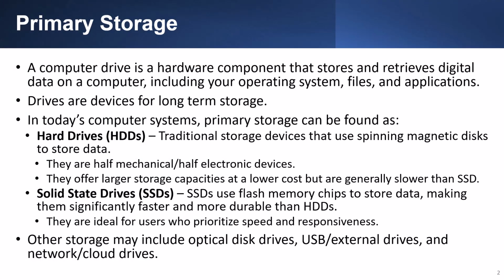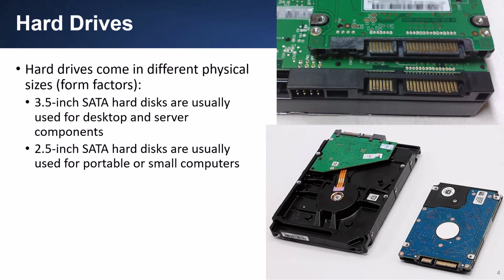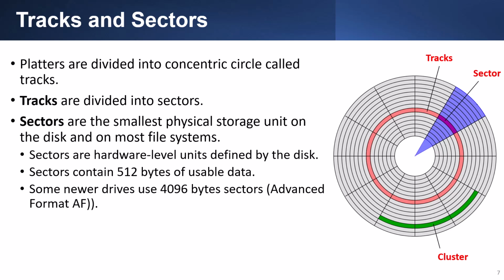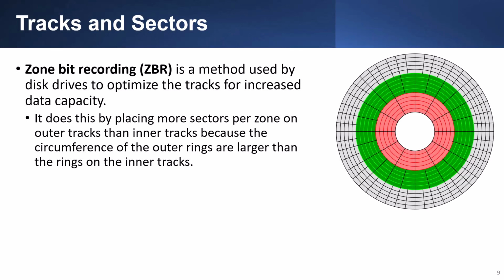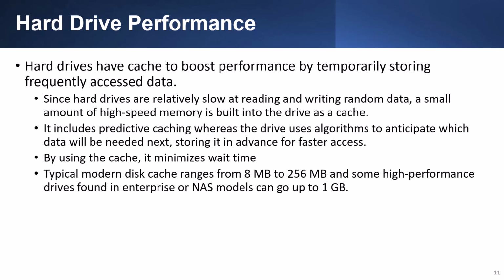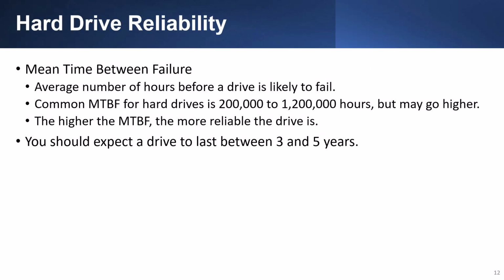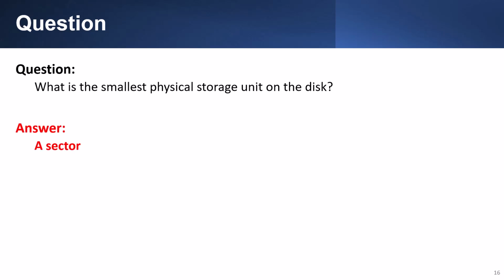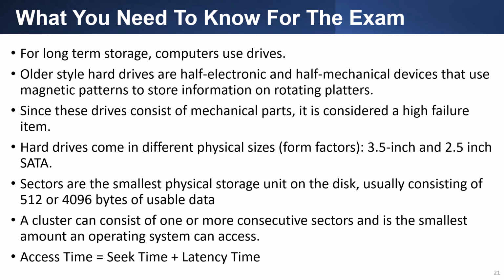CompTIA A+ 07-01 Storage Devices - Part 1 - Hard Drives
Welcome to the Storage Devices series of videos where we go in depth of the storage drives used in your computer including hard drives, SSD drives, RAID, and removable storage. The first video, Part 1 Hard Drives magnetic hard drives and their related form factors such as SATA 2.5- and 3.5-inch drives, disk performance and disk reliability.

Define CompTIA 1201 Objective 3.4 - Compare and contrast storage devices.
Hard drives
- Spindle speeds
- Form factors
  - 2.5-inch
  - 3.5-inch

For those you are going to take the A+ exam, there are practice questions at the end of the video.